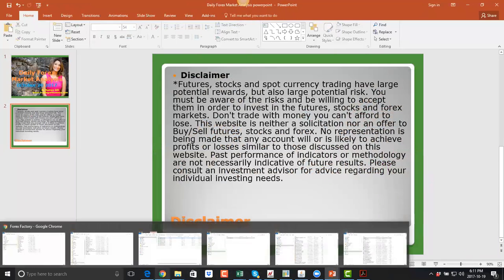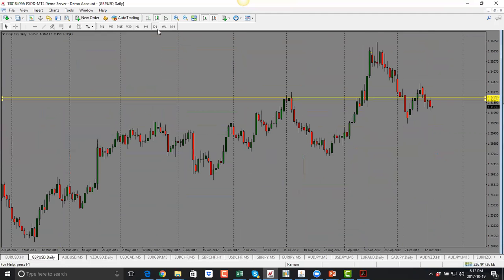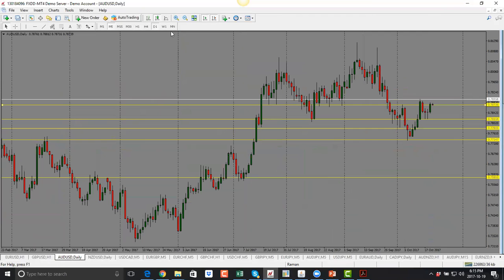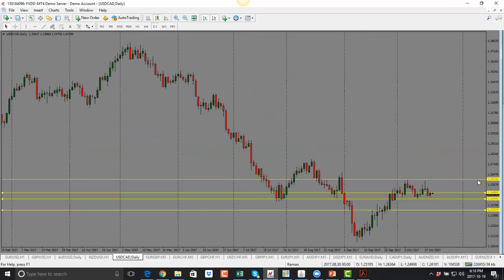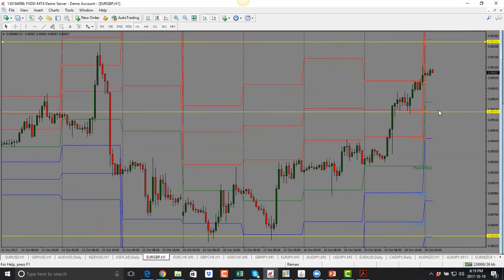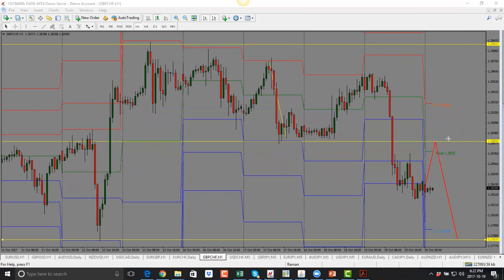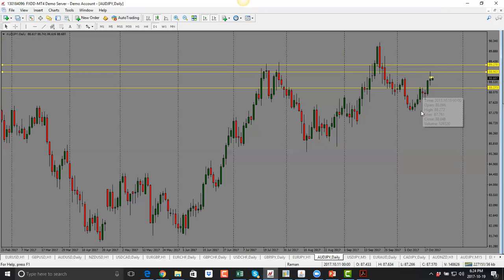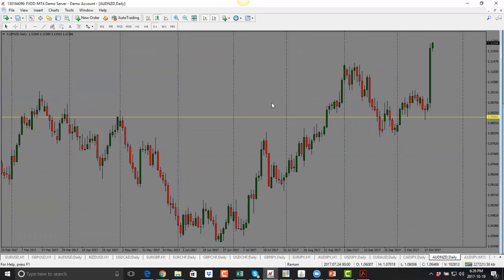Forex Market Analysis for October 20 2017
Daily Forex Market Analysis and Forecast for October 20 2017. In this video, we go over the forex market analysis to prepare for the trading day. We review the economic calendar, the fundamentals and then get into the forex technical analysis and review the charts to see what level to trade from tomorrow.